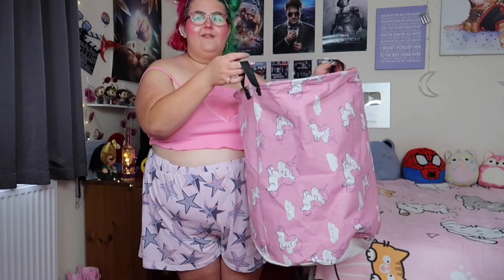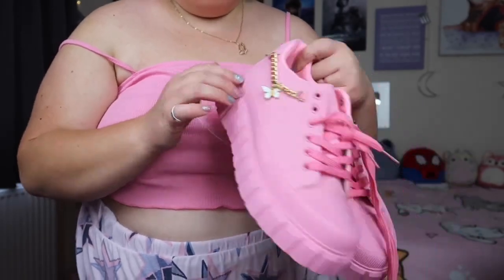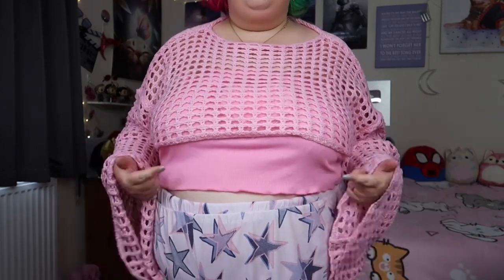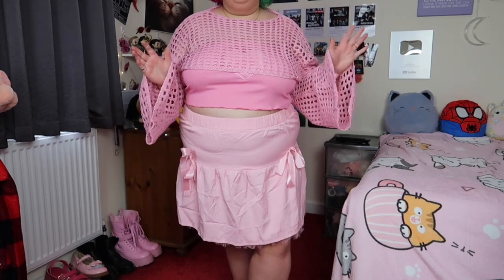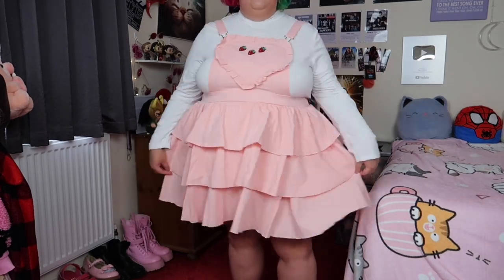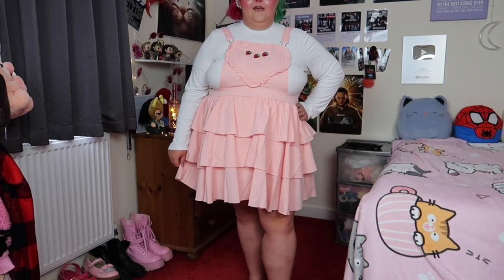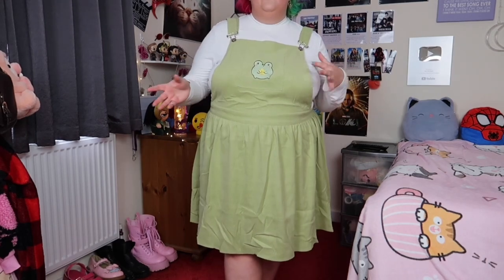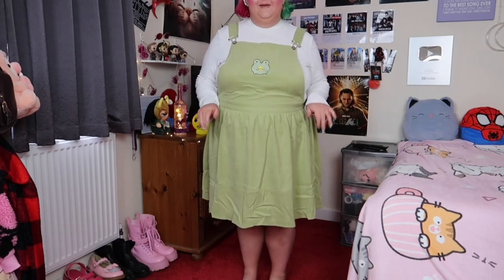Plus Size Fashion Kawaii Try-on Haul | SHEIN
Hi everyone! I have some more kawaii inspired clothing pieces to review for you guys on my channel today. Which item of clothing do you think you liked the best from today's haul?

Shop my haul:
Sweetness Plus Hollow Out Crop Jumper
Kawaii Plus Bow Front Contrast Mesh Ruffle Hem Skirt
Sporty Skate Shoes For Women, Chain & Butterfly Decor Lace-up Front Sneakers